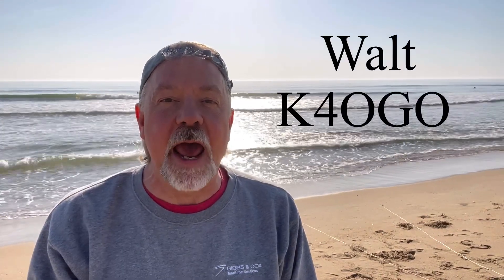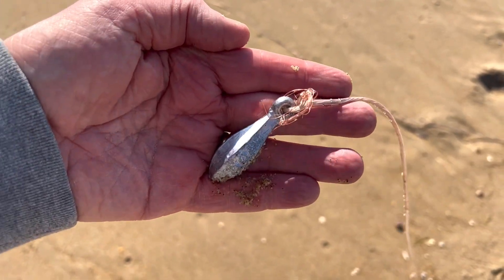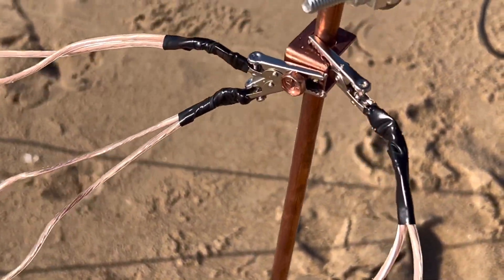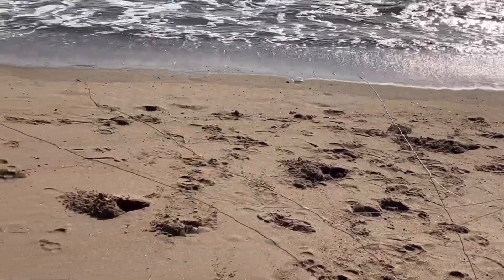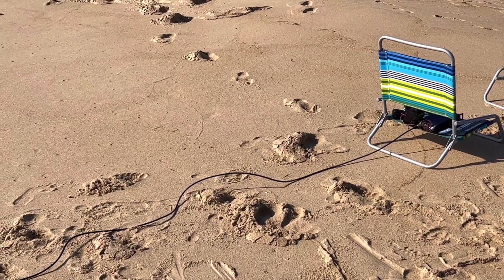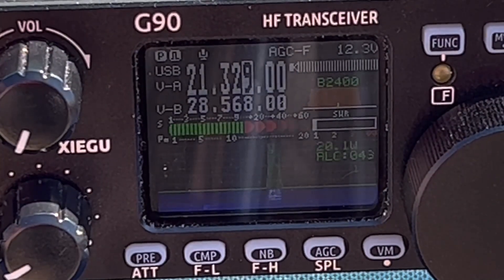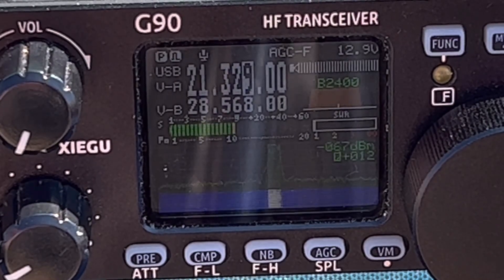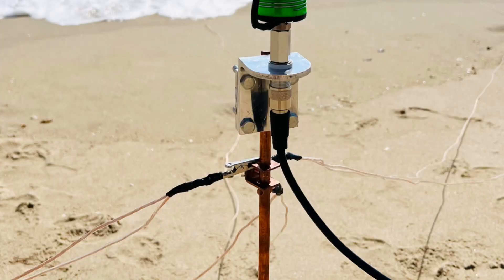Counterpoise Wires at the Beach - How I Set Mine Up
This is how I setup my counterpoise wires when working portable on the beach.